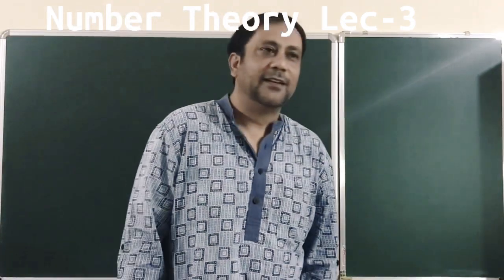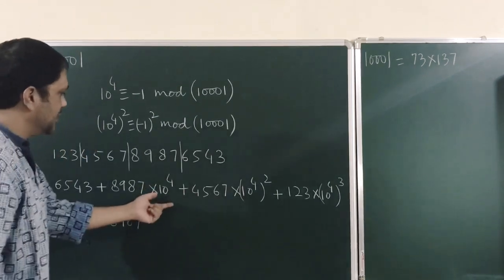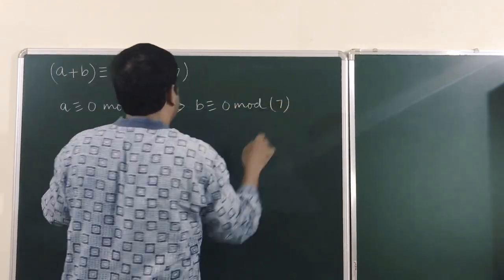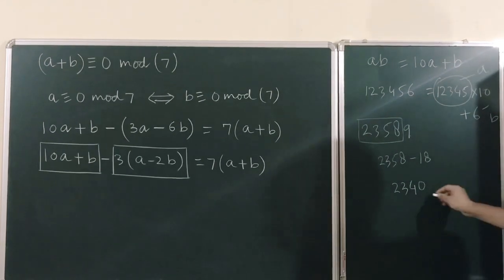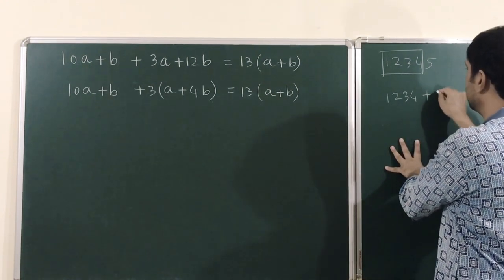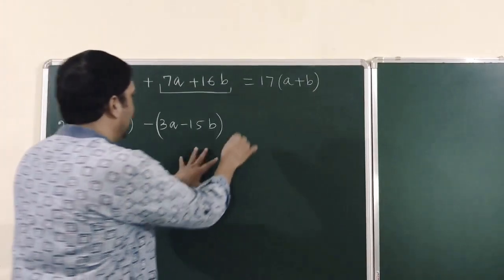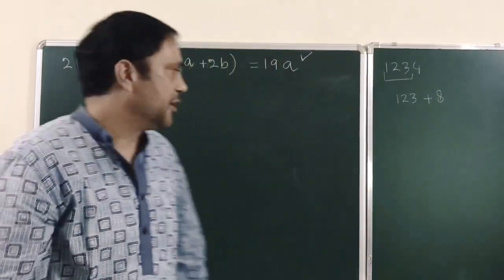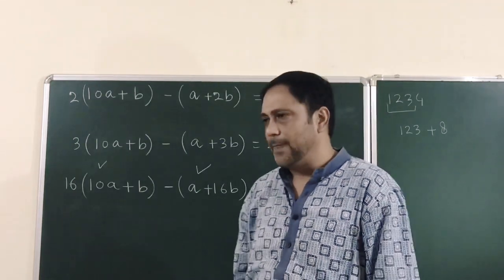Math Olympiad Number Theory Lecture 3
Discover Divisibility Rules
Math Olympiad Divisibility Concepts
Divisibility Concepts making Technique
How To make Number Theory easy
How To develop concepts for any number
Concepts of Divisibility